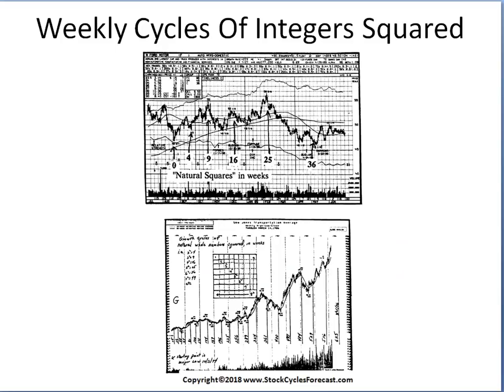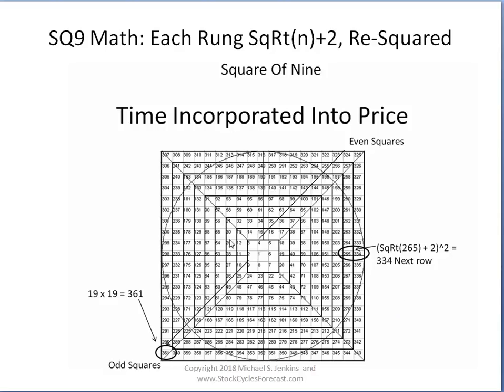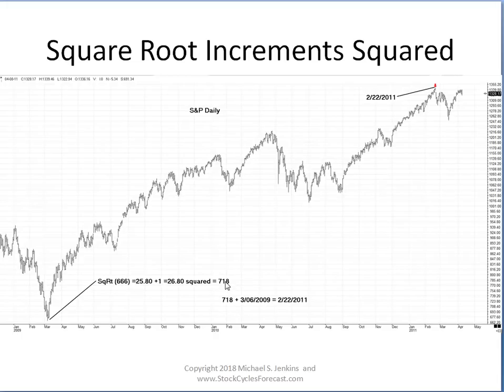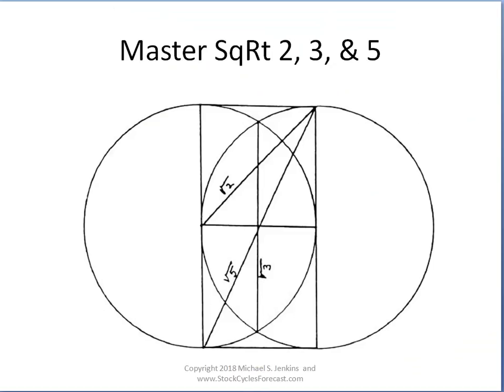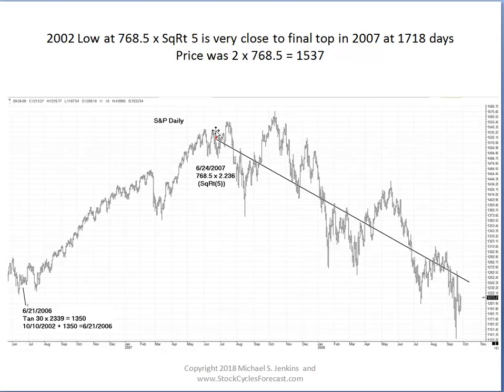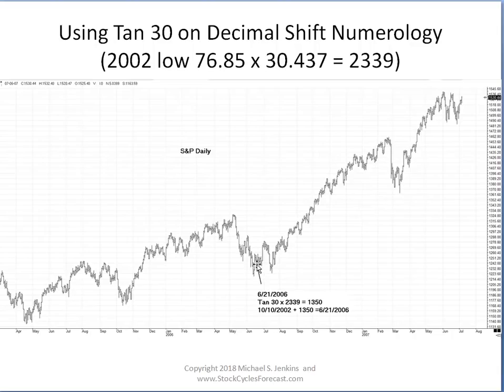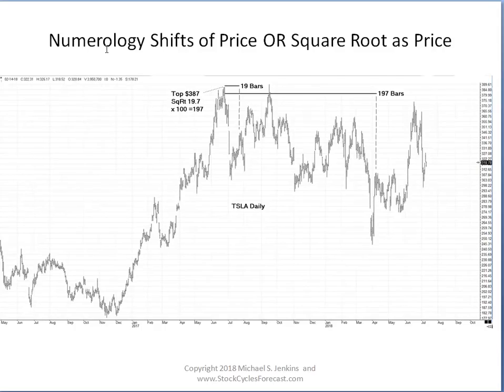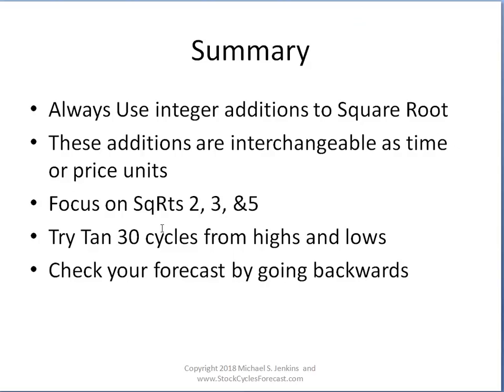Michael S Jenkins The Science of Numbers Forecasting the Stock Market 2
Forecasting the Stock Market with price and time numbers Part II